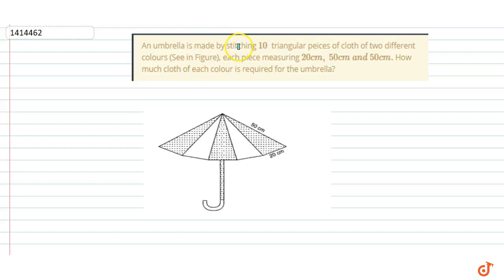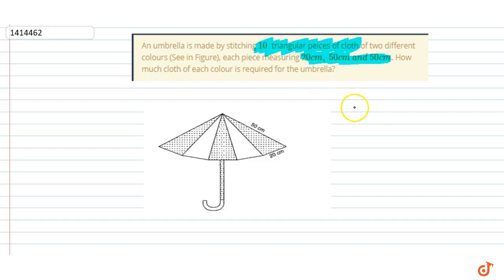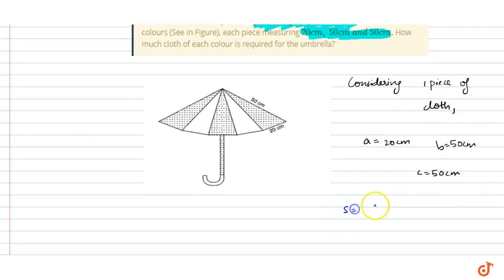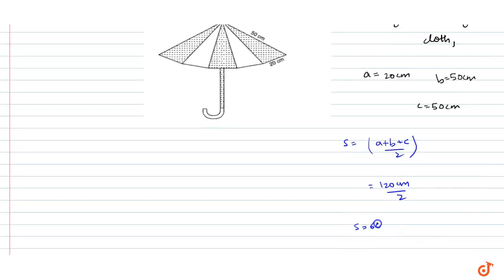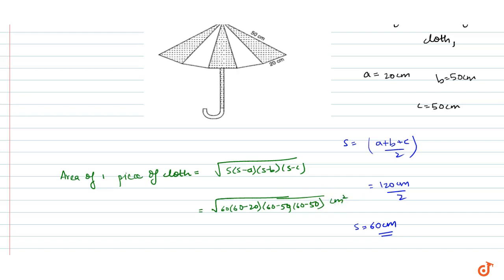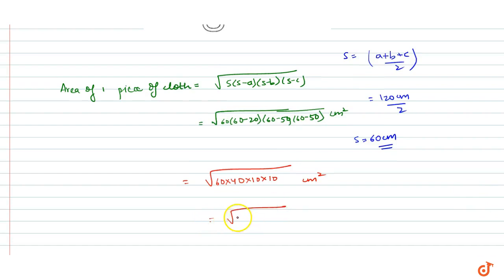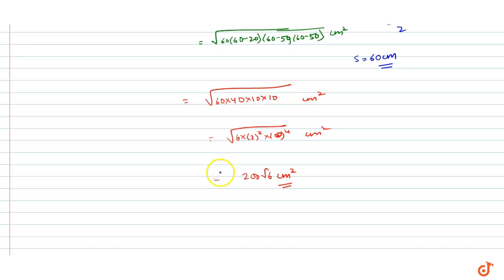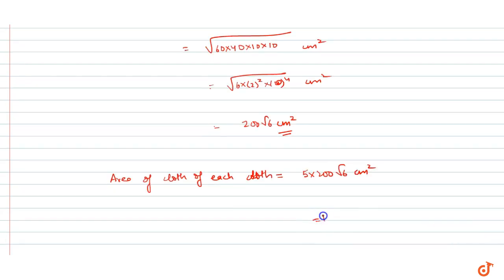An umbrella is made by stitching ltmath gt ltmrow gt ltmn gt10 lt/mn gt ltmo gt&x00A0;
This is the Solution of Question From RD SHARMA book of CLASS 9 CHAPTER HERONS FORMULA This Question is also available in R S AGGARWAL book of CLASS 9 You can Find Solution of All Question From RD SHARMA and R S AGGARWAL book from class 6-12 on our app DOUBTNUT for Free

QUESTION TEXT

An umbrella is made by stitching `10\\ ` triangular peices of cloth of two different colours (See in Figure), each piece measuring `20 c m ,\\ 50 c m\\ a n d\\ 50 c mdot` How much cloth of each colour is required for the umbrella?

5:30 PM - Class 9

6:30 PM - Class 10

7:15 PM - Class 11

8:15 PM - Class 12

9:15 PM - Class 13 (DROPPERS)